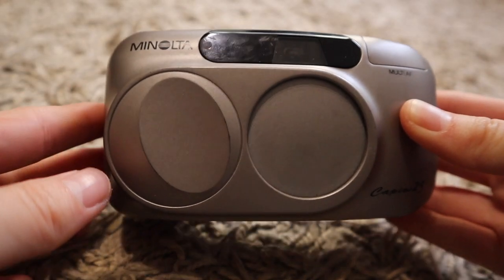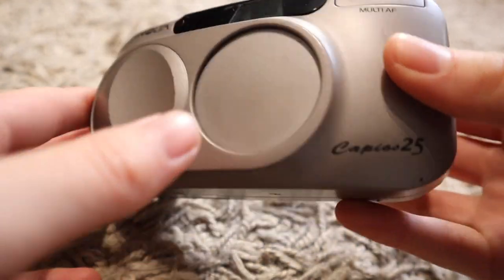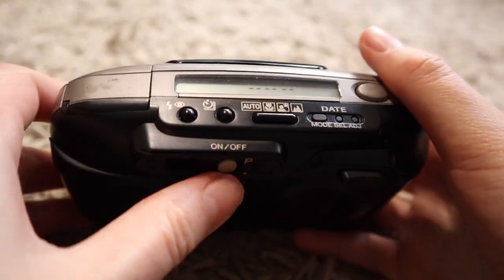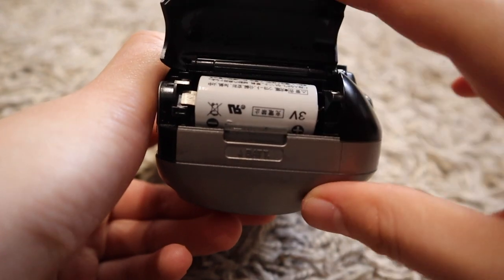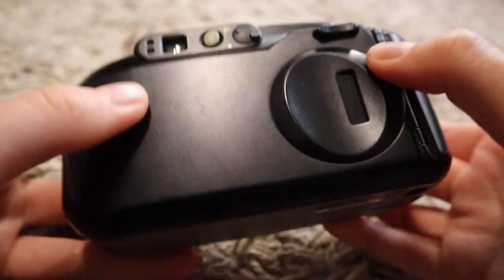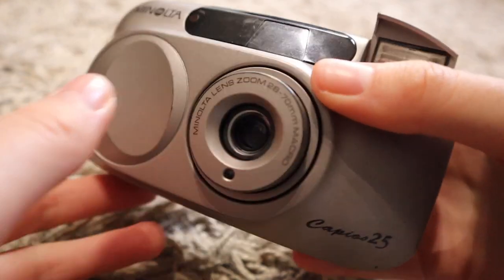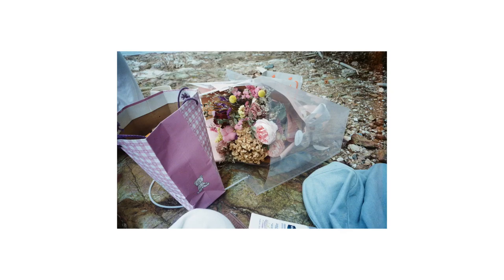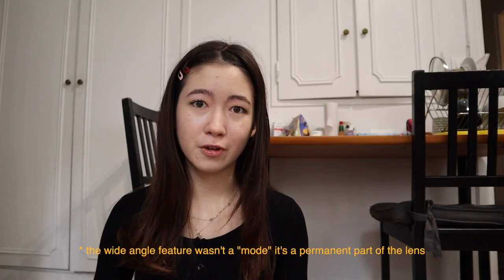a love letter to the minolta capios 25 | 35mm film camera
I wanted to share why I love this camera so much, in hopes that it would help or inspire anyone with their buying decisions :)
This is also my first sit down video and filming it was much more challenging that I expected...please excuse my awkwardness 😅

0:00 who she's for
0:44 her purpose for me
1:09 my favourite feature + sample pics
1:37 the technical stuff
2:04 more reasons to love
3:09 cost
4:33 how we met
5:11 camera comparisons + sample pics
7:09 advice for beginners
7:55 outro
8:35 MORE SAMPLE PHOTOS